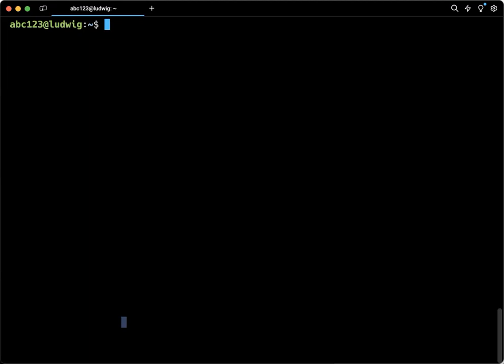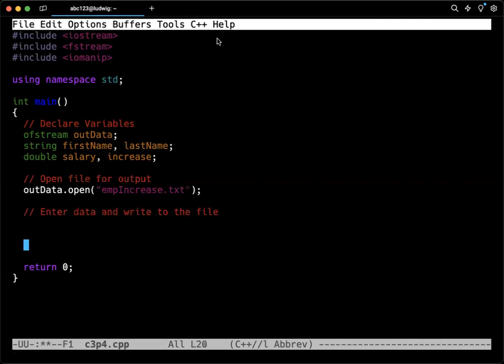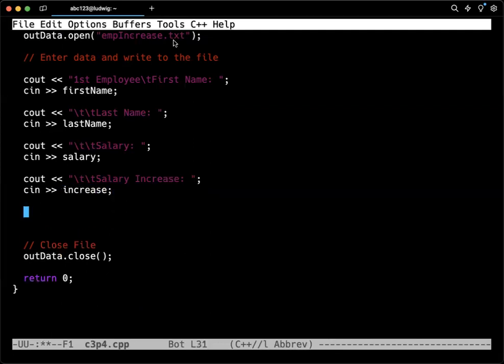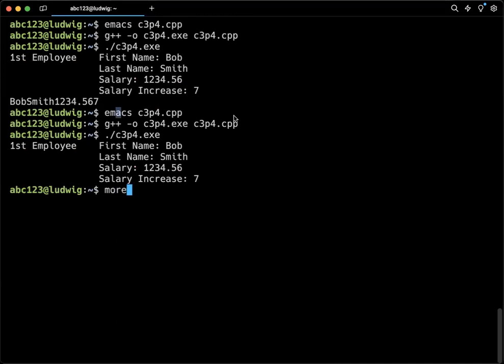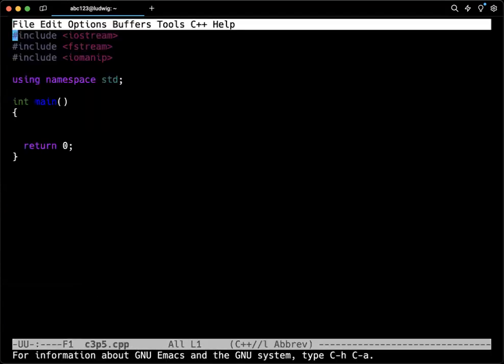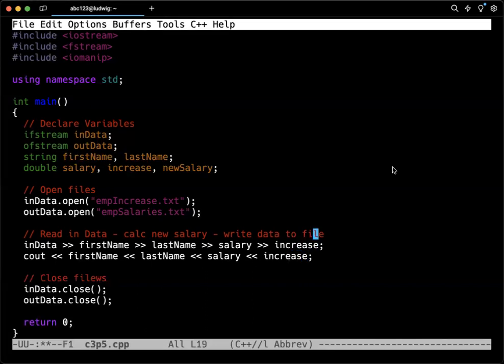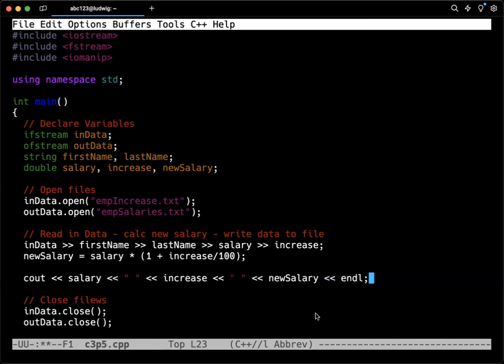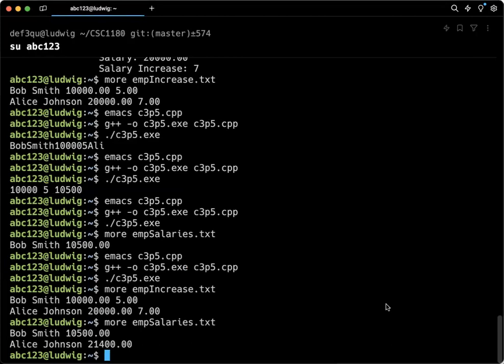Program Walk through c3p4 and c3p5